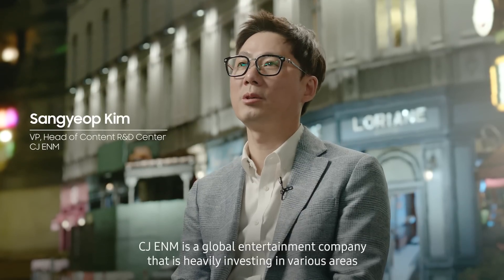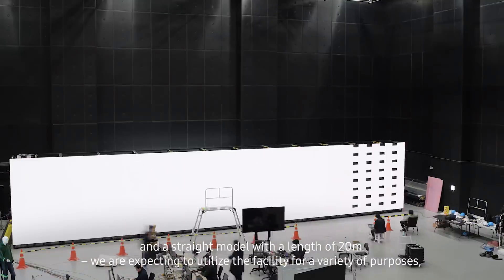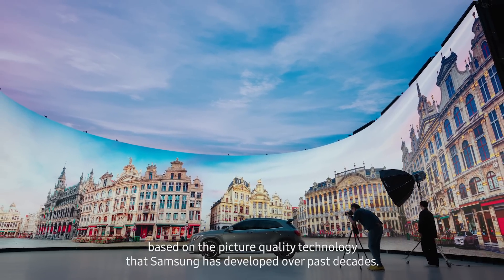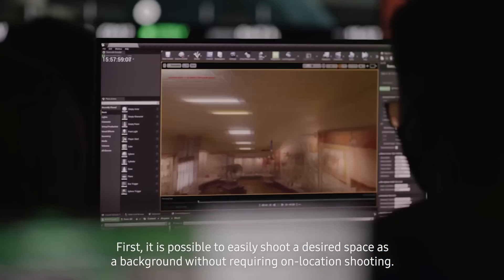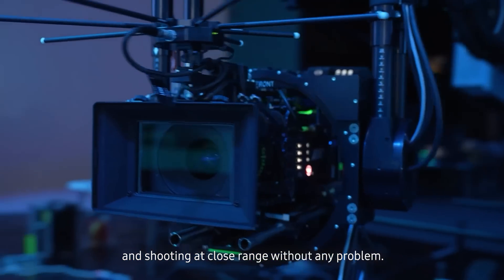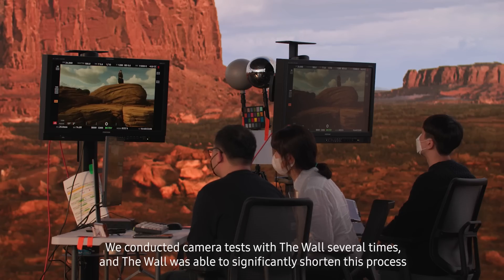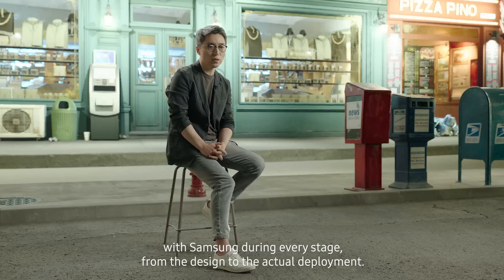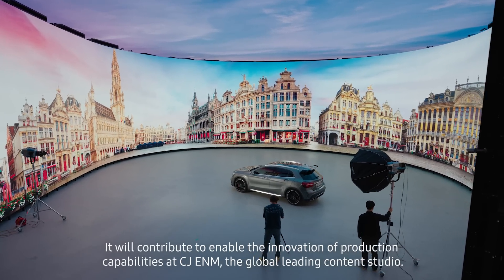The Wall: Case Study — CJ ENM Virtual Production Stage | Samsung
Samsung The Wall leads innovation in the virtual production industry. Discover how Samsung helped to build CJ ENM’s Virtual Production Stage, the world’s largest virtual studio based on Micro LED technology.